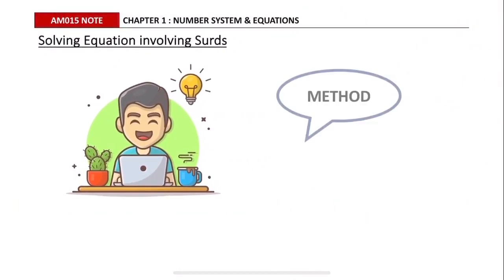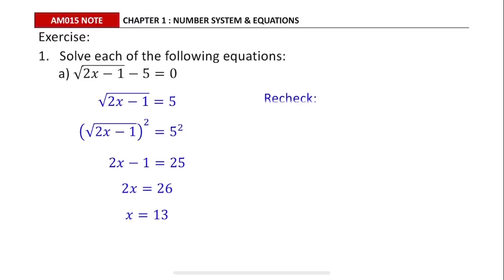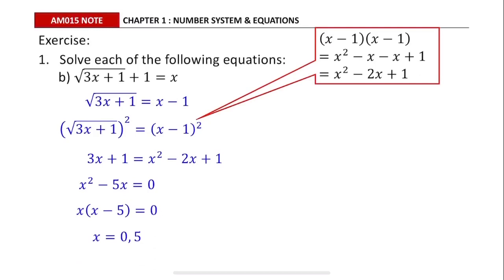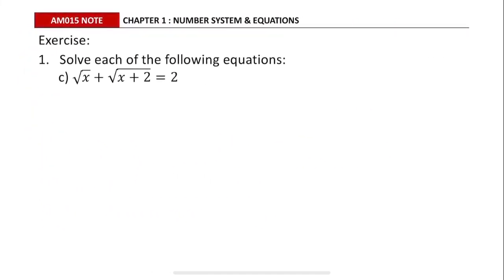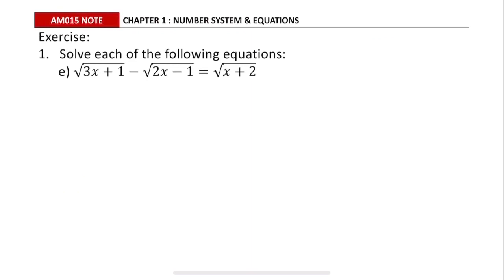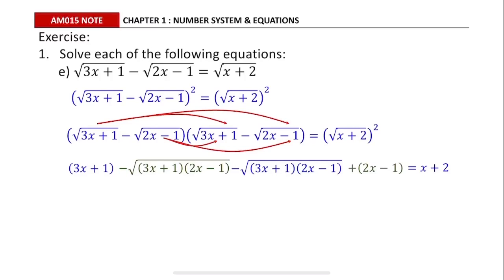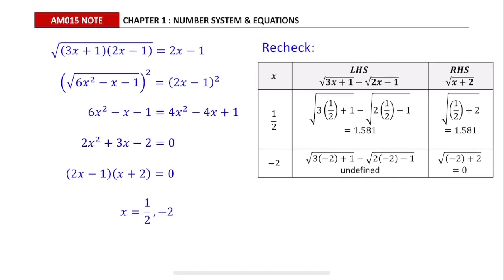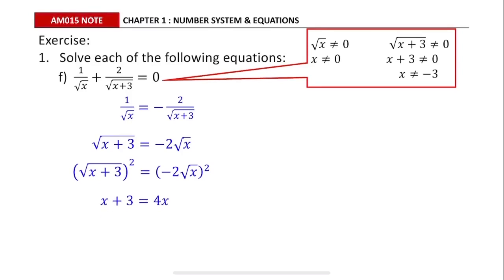(9/10) CHAPTER 1: NUMBER SYSTEM | 1.2 - SOLVING SURDS